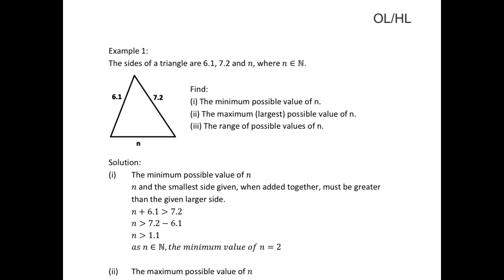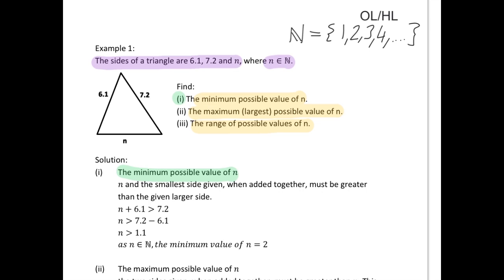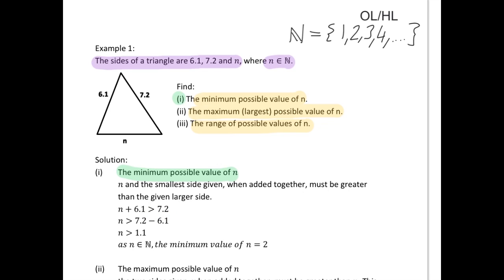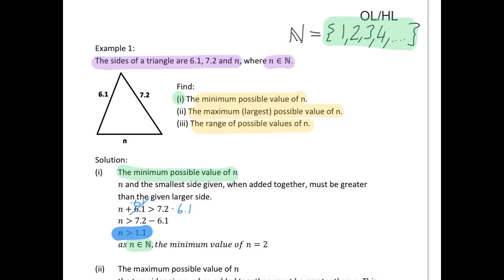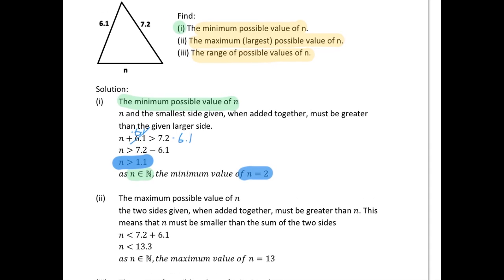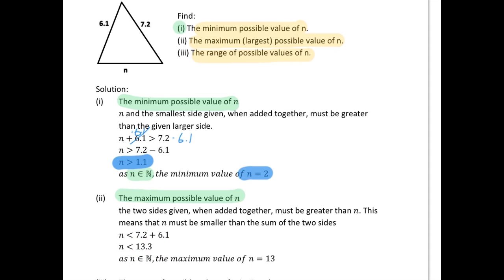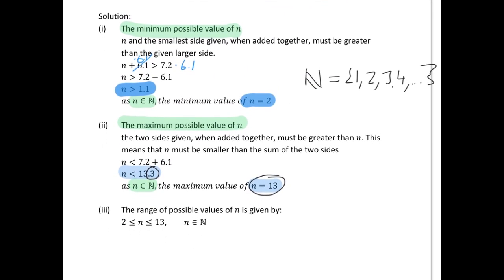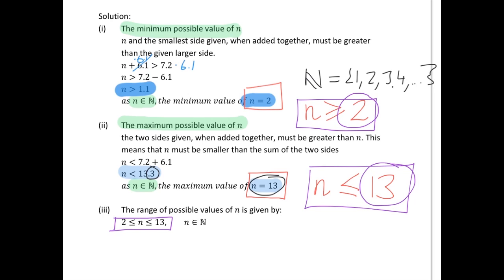2.1.10 | triangle angle and inequality theorems part 2 | OL/HL